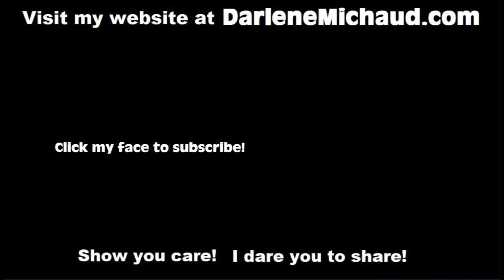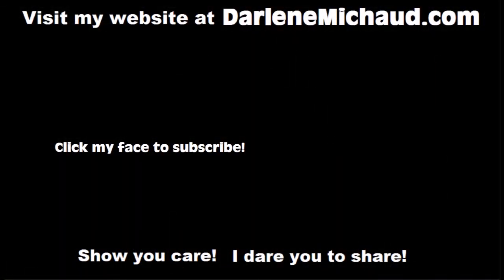[SOLD OUT] 100% Cotton FLANNEL Fat Eighths - Quilt Fabric Stash Builder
Hello peanut gallery!  I have (8) lots of 20 Fat Eighths of 100% Soft Cotton FLANNEL listed on eBay!  These lots are fixed price, no bidding!  I will only sell 8 so it's first come, first served.  If you want any of this fabric you might have to be quick!  Please be sure you read the listing for details.

Send to:
Darlene Michaud
16 Grove Avenue